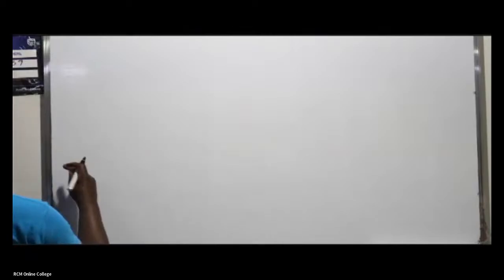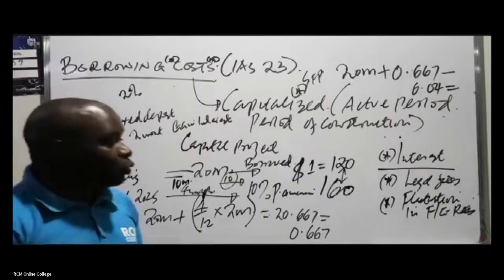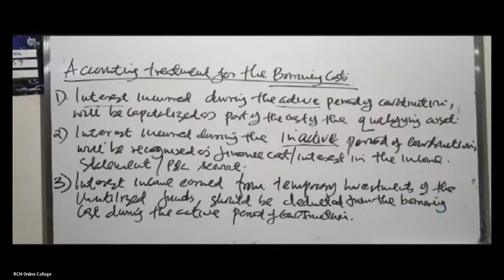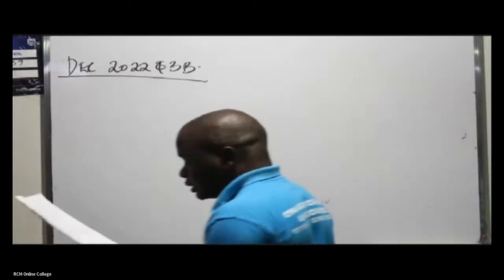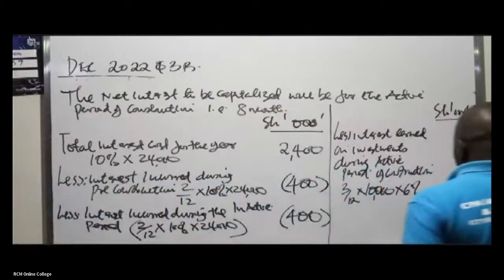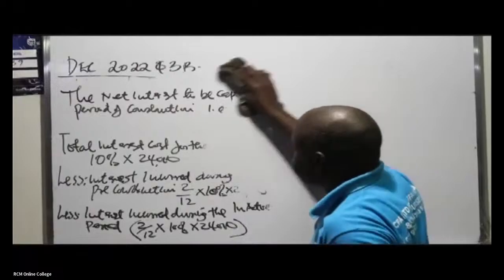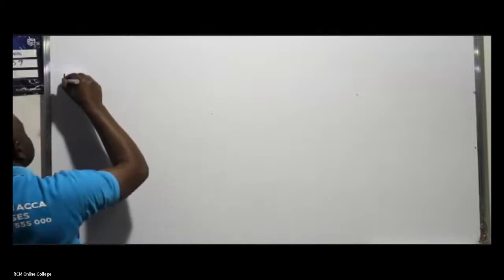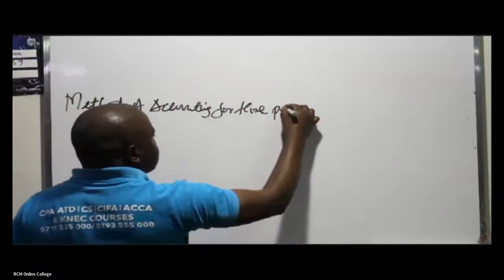Financial Reporting & Analysis-Borrowing cost- IAS 23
Our Block Revision Classes are Ongoing! Join expert tutors for intensive revision and boost your confidence before the exams.
📍 Visit us at Commonwealth Building, 5th Floor, Moi Avenue, Nairobi CBD.